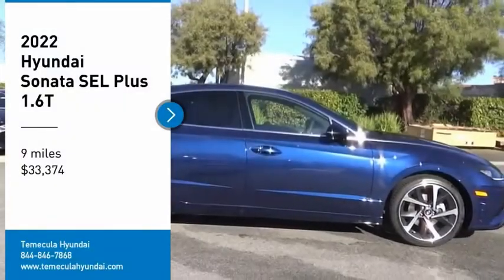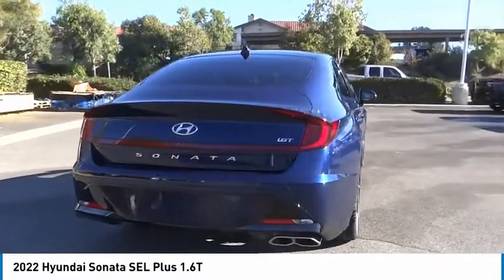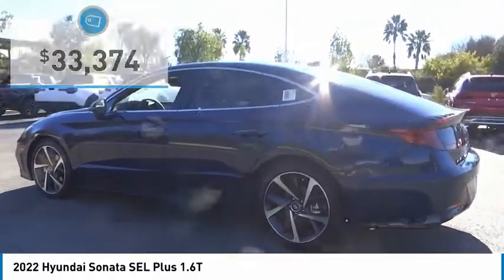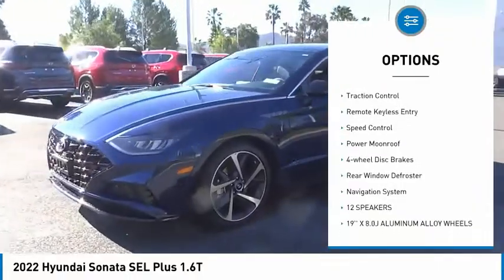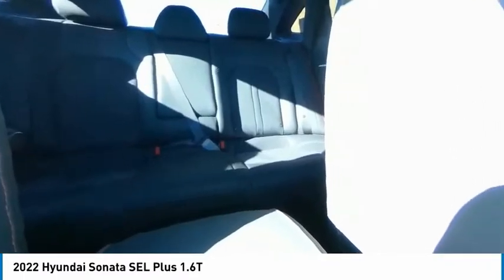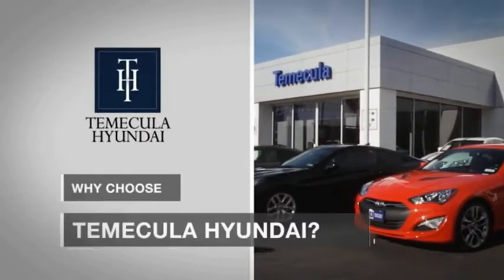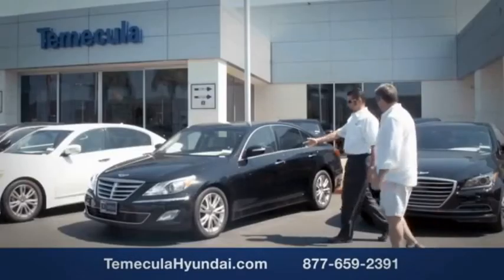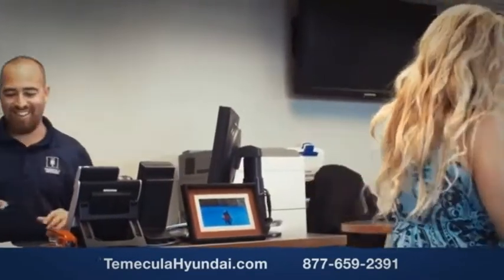2022 Hyundai Sonata TEMECULA MURRIETA MENIFEE HEMET CORONA ESCONDIDO 220669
2022 Hyundai Sonata SEL Plus 1.6T

Temecula Hyundai
27430 Ynez Rd.

TEMECULA HYUNDAI PROUDLY SERVING TEMECULA, MURRIETA, MENIFEE, HEMET, CORONA, ESCONDIDO, AND SURROUNDING SOUTHERN CALIFORNIA LOCATIONS. THIS BLUE 2022 Hyundai SONATA IS EQUIPPED WITH A I4, AUTOMATIC TRANSMISSION, AND RECEIVES AN ESTIMATED 27 City/37 Hwy MPG. 2022 Hyundai SONATA SEL Plus 1.6T 2022 Hyundai Sonata SEL Plus Stormy Blue SEL Plus 4D Sedan I4 FWD 8-Speed Automatic with Overdrive 27/37 City/Highway MPG All sale prices exclude leases. All prices plus sales tax, license fees, $85 doc fee and any other government fees. Dealer installed accessories extra. Must finance with Hyundai motor finance using standard rates on approved Tier 1 credit. This Vehicle is Located at: Temecula Hyundai, 27430 Ynez Road, Temecula, California 92591. Dealer Installed accessories are optional and may be purchased for an additional charge.All prices subject to government fees and taxes, any finance charges, any dealer document preparation charge, and any emission testing charge.While we make every effort to ensure the data listed here is correct, there may be instances where some of the factory rebates, incentives, options or vehicle features may be listed incorrectly as we get data from multiple data sources. PLEASE MAKE SURE to confirm the details of this vehicle (such as what factory rebates you may or may not qualify for) with the dealer to ensure its accuracy. Dealer cannot be held liable for data that is listed incorrectly. Stock #: 220669 | VIN: 5NPEJ4J28NH146991 | 2022 Hyundai Sonata SEL Plus 1.6T AIR CONDITIONING SECURITY SYSTEM ALLOY WHEELS Temecula Hyundai FOR DRIVERS IN THE GREATER TEMECULA, MURRIETA, MENIFEE, HEMET, CORONA AND ESCONDIDO AREAS, YOUR SOURCE FOR INCREDIBLE HYUNDAI MODELS IS TEMECULA HYUNDAI 27430 YNEZ RD TEMECULA, CA 92591